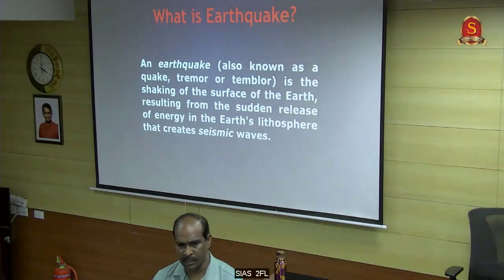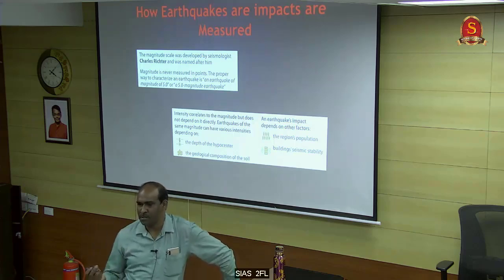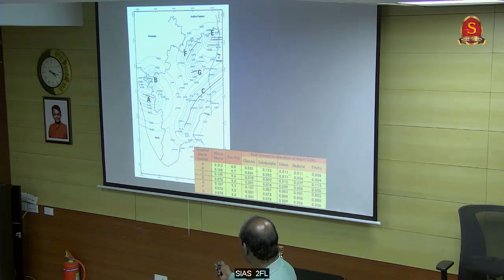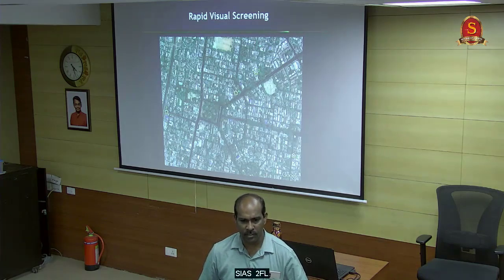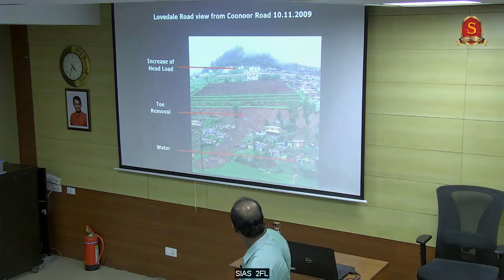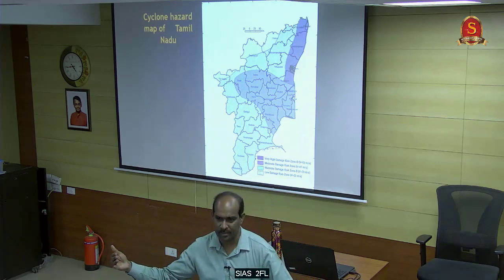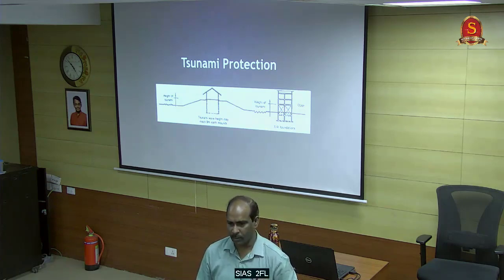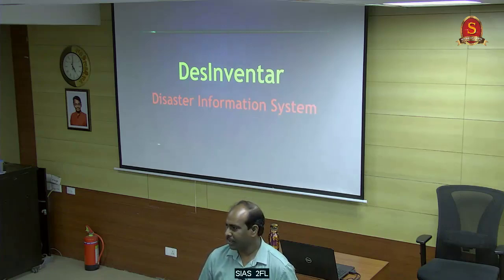Overview on Disaster Mitigation and Management || Part II || Expert Session by Dr. G. P. Ganapathy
Overview on Disaster Mitigation and Management by Dr. G.P. Ganapathy, Professor and Director of Center for Disaster Mitigation and Management, Vellore Institute of Technology, Tamil Nadu.

In this video, Dr. Ganapathy explains the applications of disaster management from UPSC Prelims and Mains perspective.

Why Disaster management is important for the administrators?
Where your role as an administrator is crucial?

This session is available in two videos.
Part 1 - Basics and Fundamentals of Disaster Mitigation and Management
Part 2 - Application of the fundamentals in the Administrative Services

In this Part 2, Different types of disasters and the application of the basics and fundamentals of Disaster Mitigation and Management are explained.

Different types of disasters - Earthquake, Landslides, Cyclones, Tsunami and Flood.
Disaster Information System,
Disaster Management Plan,
Disaster Management in India

In Part 1, the basics and fundamentals of Disaster Mitigation and Management were explained.

List of Basics:
- Disaster Management System and its components - Mitigation Planning, Preparedness, Risk Reduction, Rescue and relief, Rehabilitation and Reconstruction.
5 major groups of disasters:
- Water and Climate related disasters, Geology related disasters, Chemical, Industrial and Nuclear related disasters, Accident related disasters and Biological related disasters.